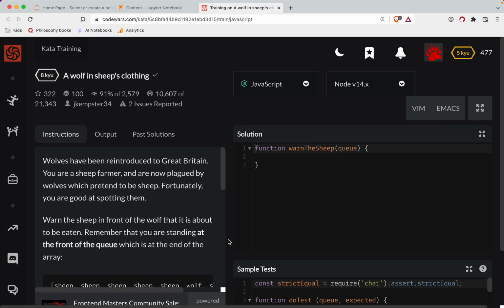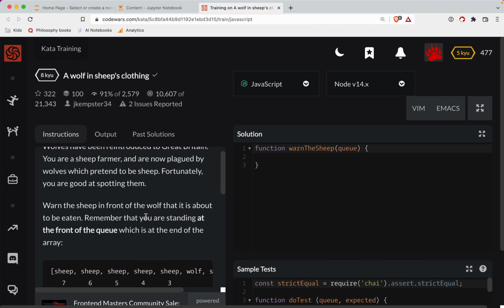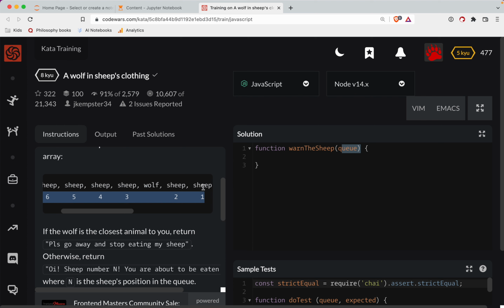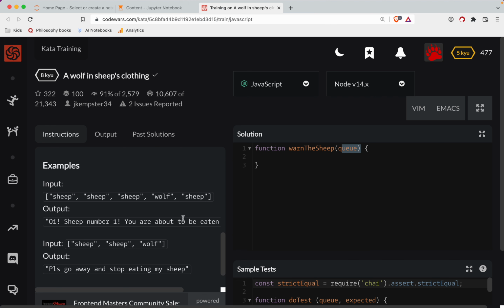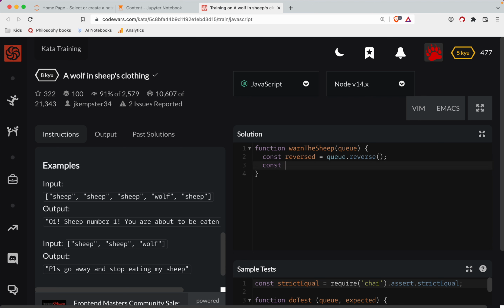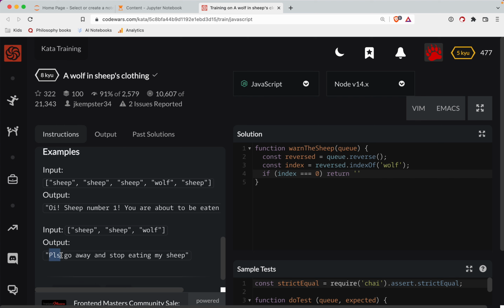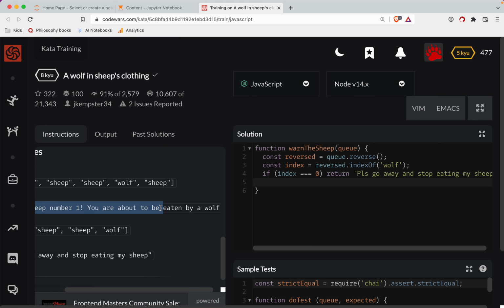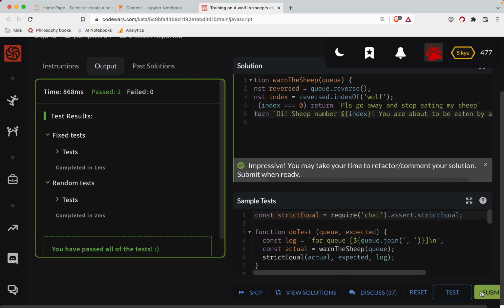Codewars - Javascript - A wolf in sheep's clothing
Code along with me as we solve 'A wolf in sheep's clothing', a Level 8 kyu javascript codewars challenge. Here's a link to the challenge